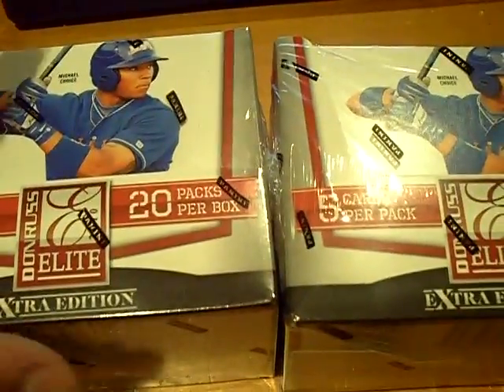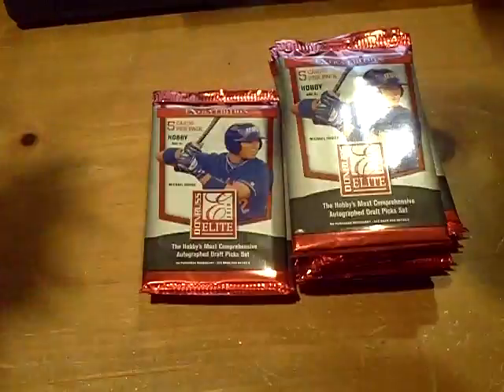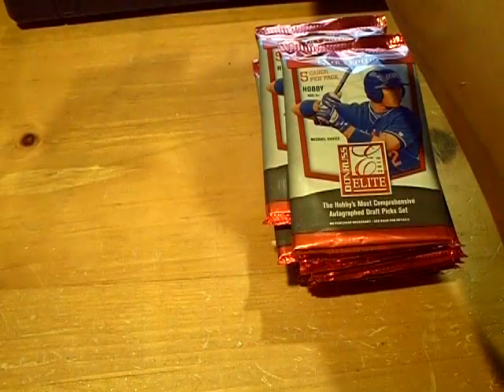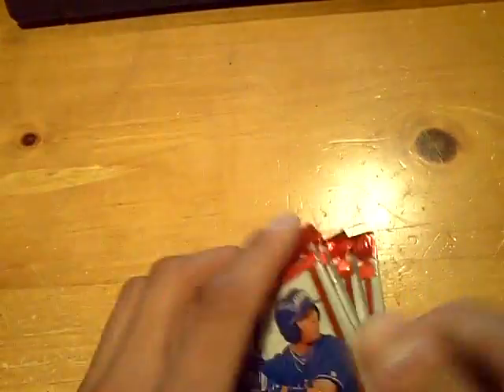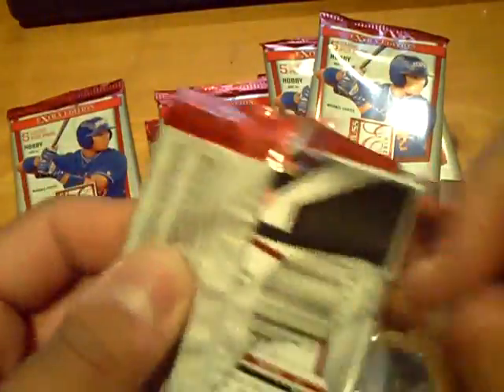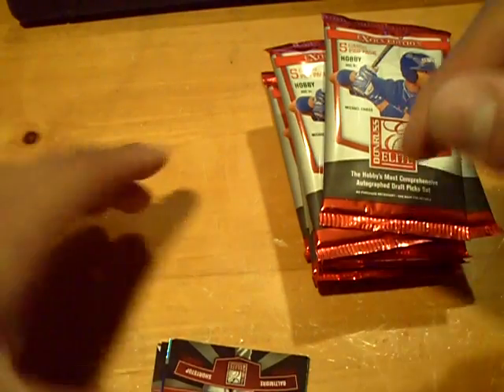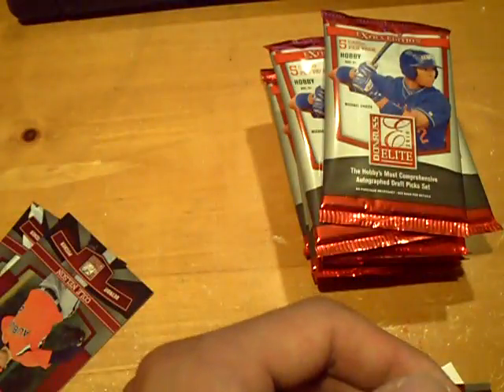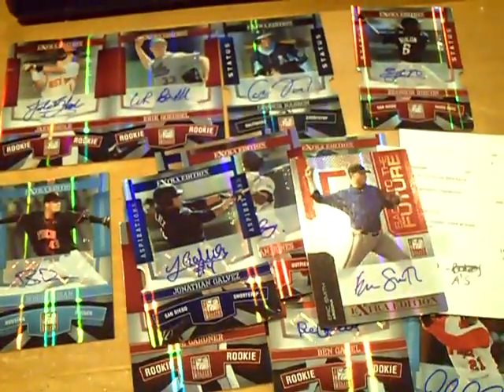2010 Donruss Elite Baseball 2 Box Break *1/1 Black Status ALERT*